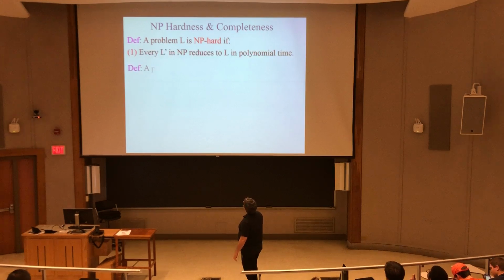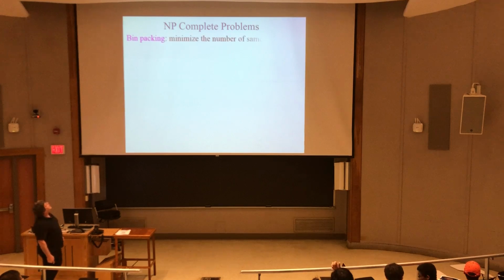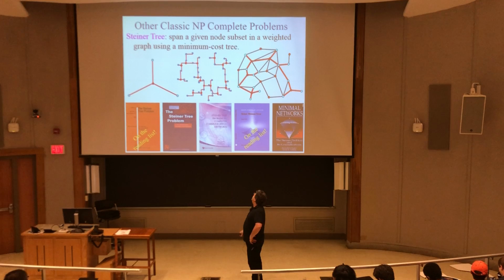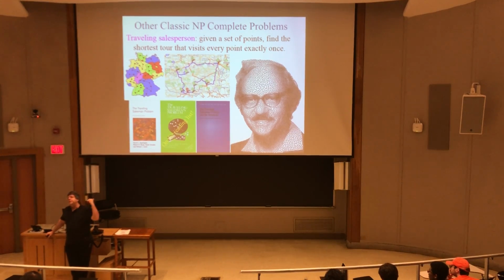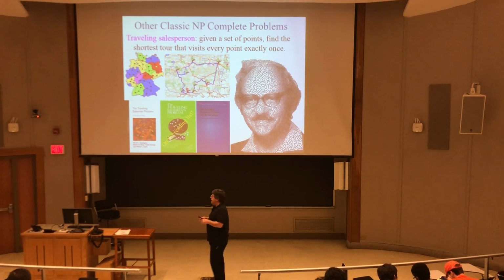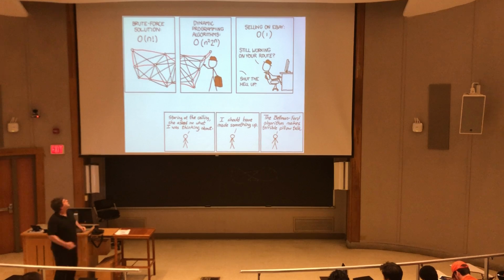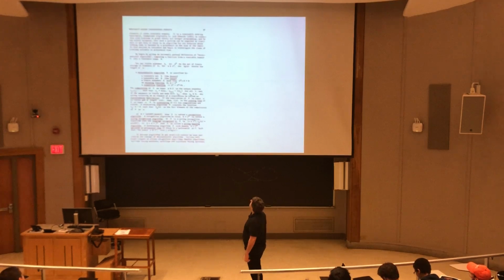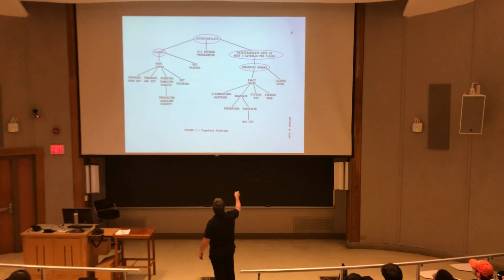Theory of Computation (CS3102), Lecture 23, Professor Gabriel Robins, Spring 2018